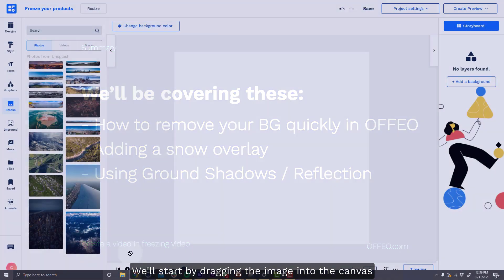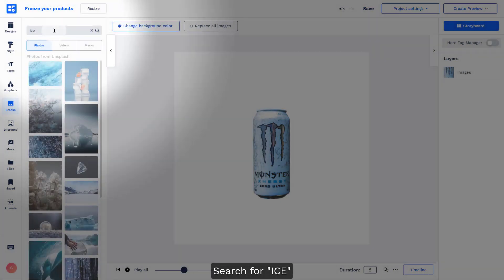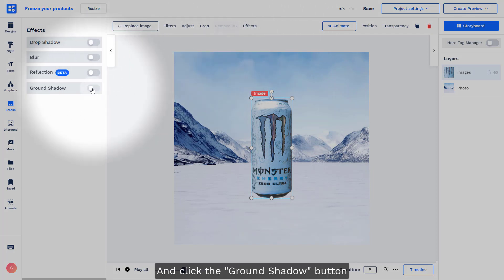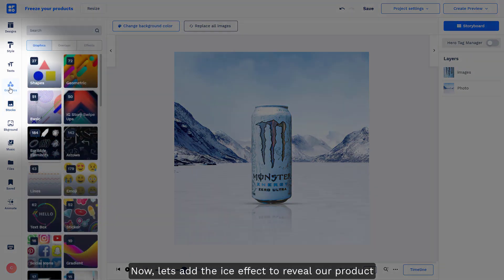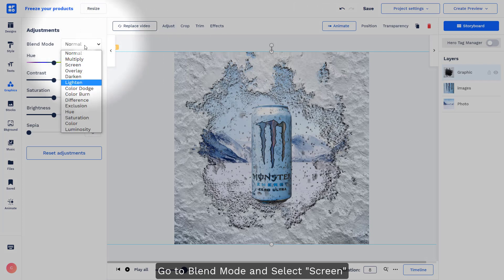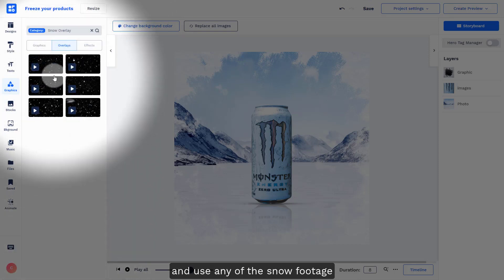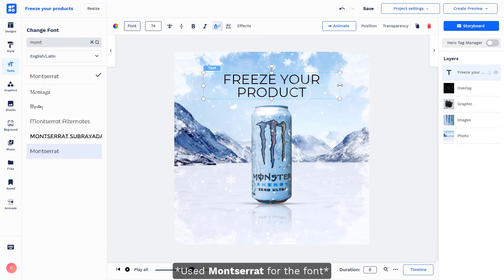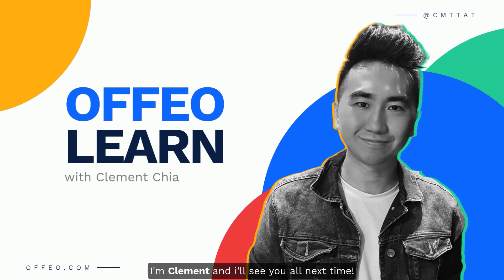Tutorial - How to Create an Ice Reveal Product Video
In this tutorial, we will challenge ourselves and create an ice reveal product video. Using OFFEO, we have all the materials ready to get started. Check out how easy is it to navigate through offeo and create this trendy video in a short time!

1) How to remove BG quickly
2) Add a snow overlay
3) How to use ground shadows and reflection